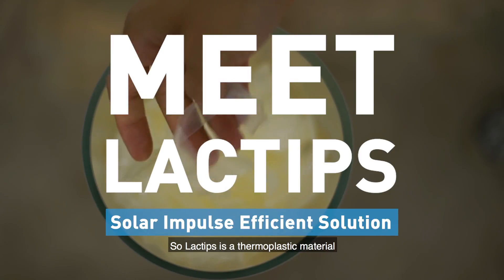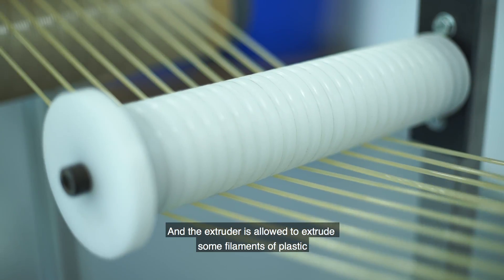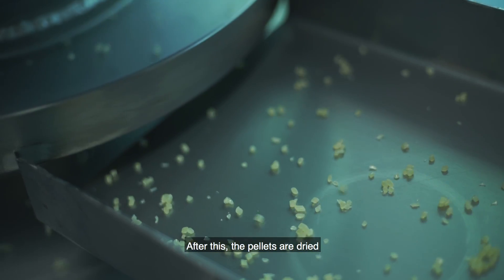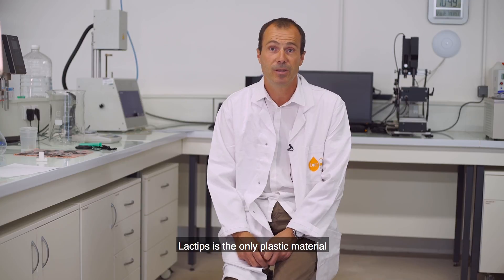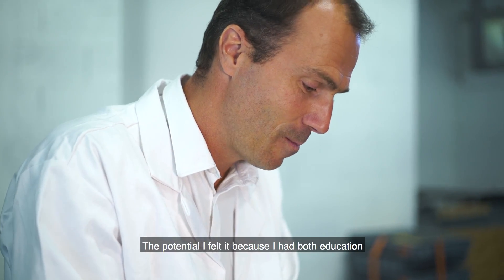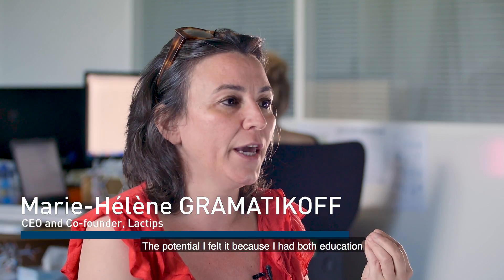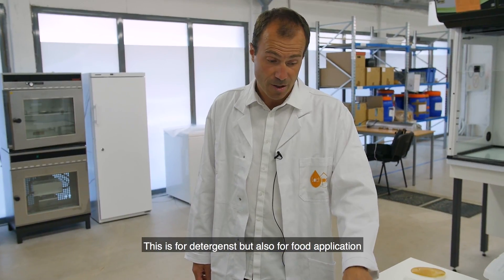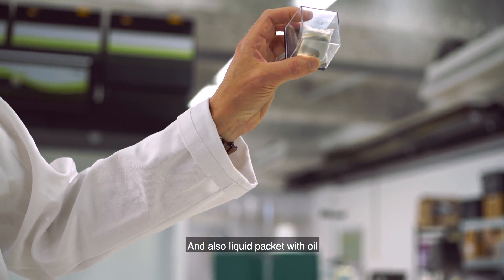Lactips, "the milky way of plastics"